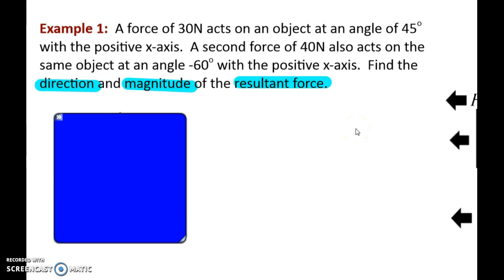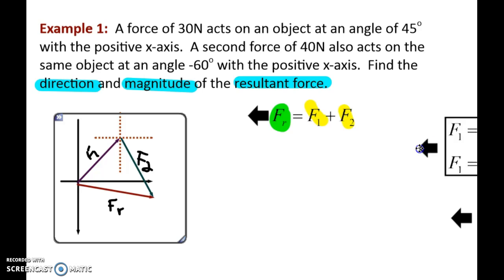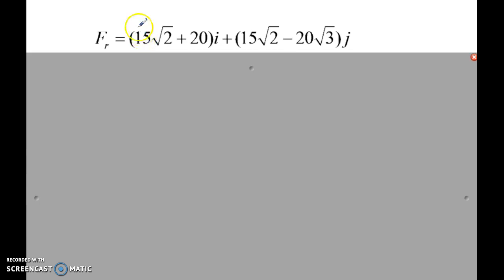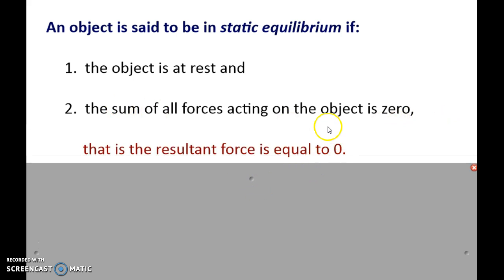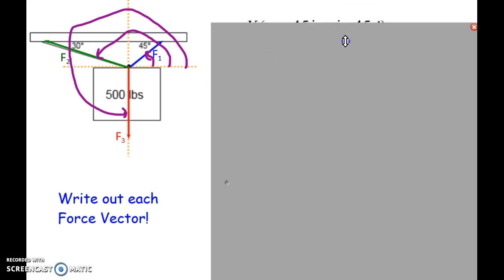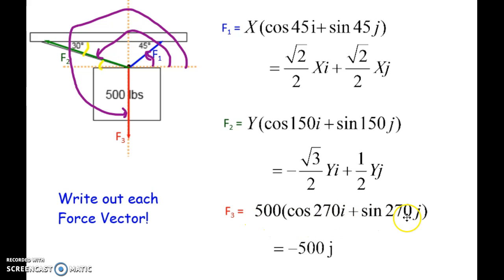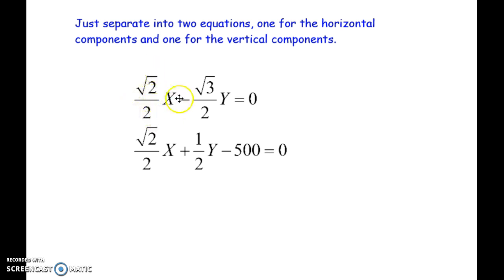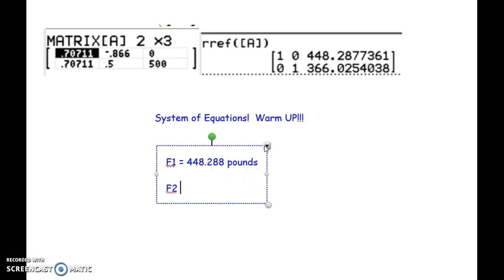9.4 Day 2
Force Vectors